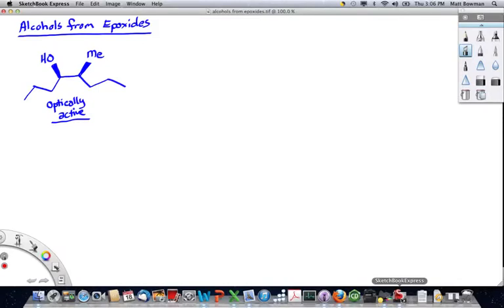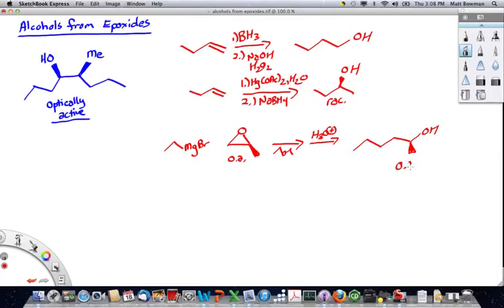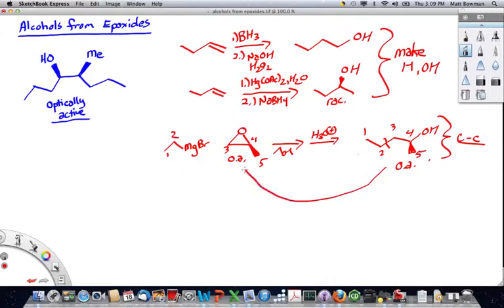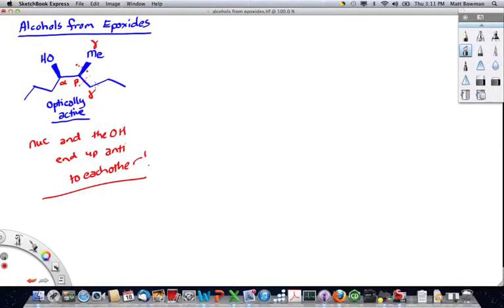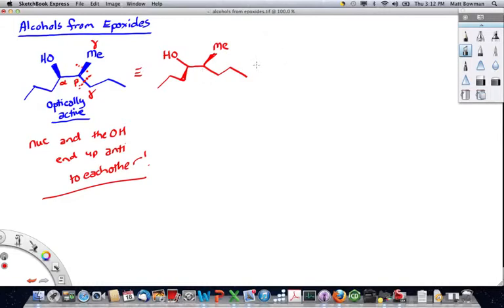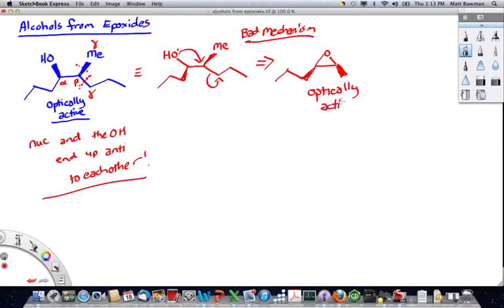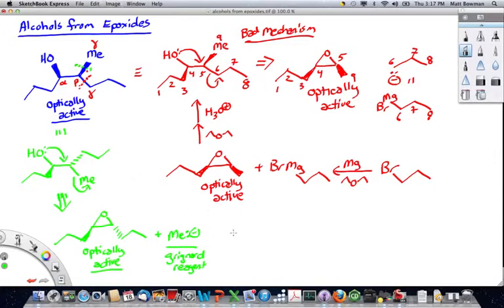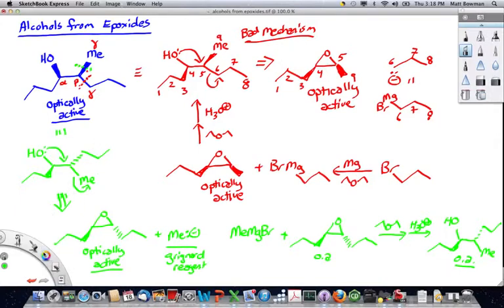343 Synthesis of alcohols from epoxides